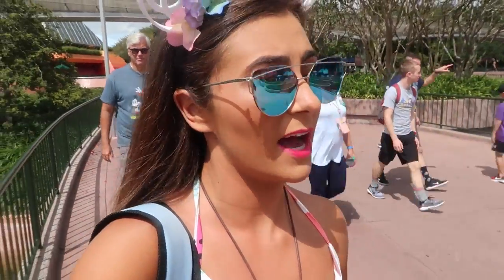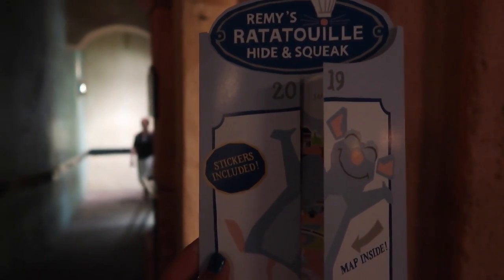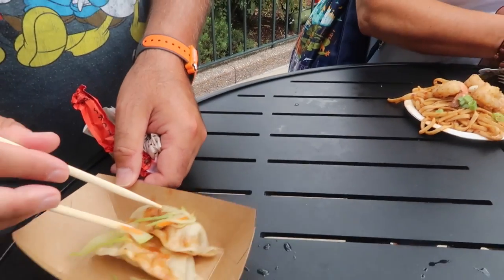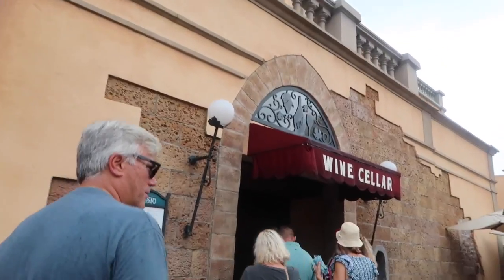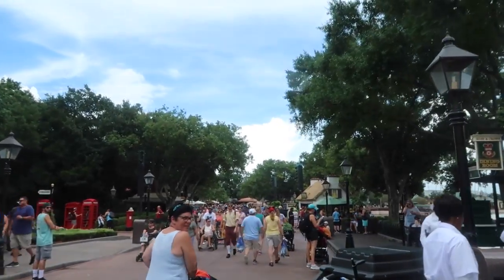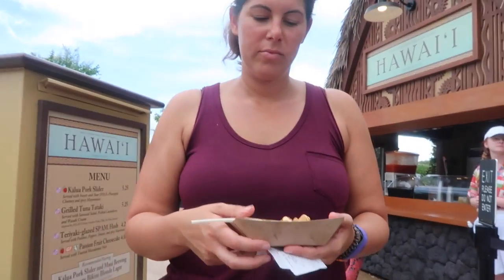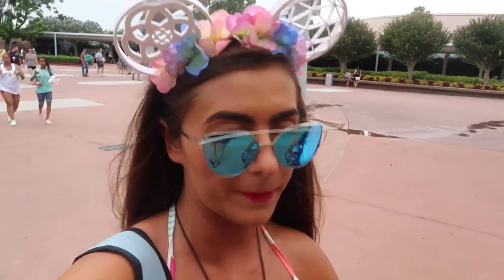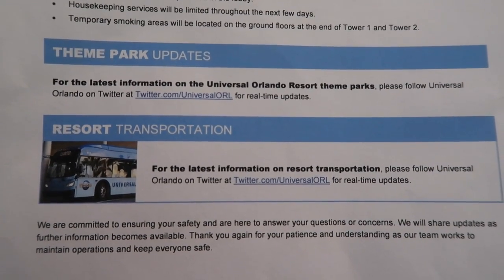Day 3 Part 2 l The Jersey Fam Adventures